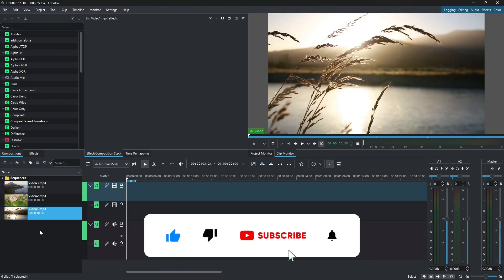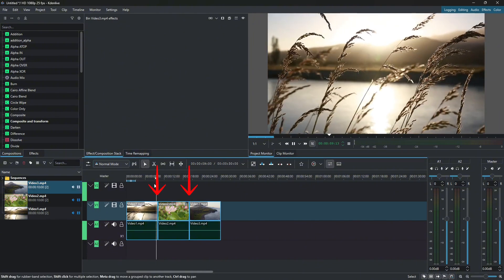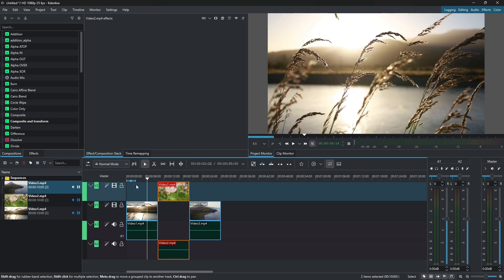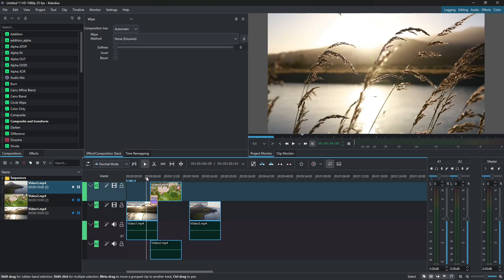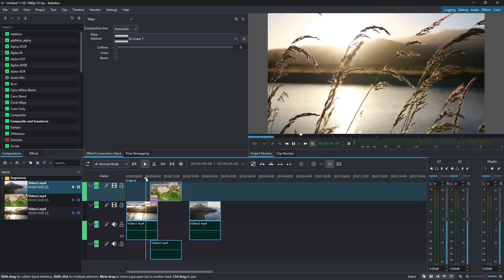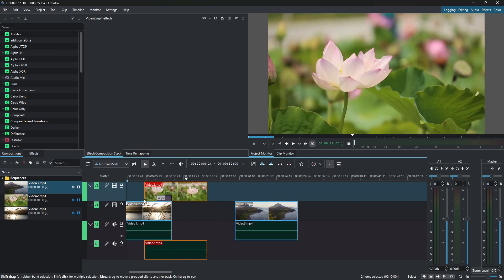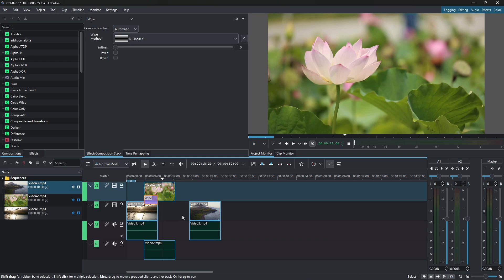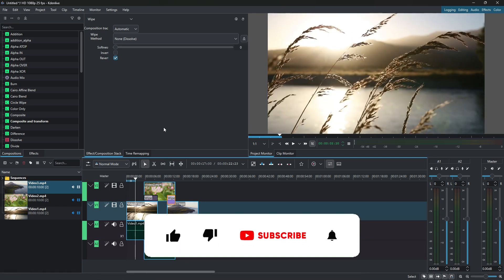How to Add Video Transitions in Kdenlive | Step-by-Step Tutorial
In this tutorial, I’ll show you how to add smooth and professional-looking video transitions in Kdenlive — perfect for enhancing the flow of your edits, improving viewer engagement, and giving your videos a polished touch. From basic fades to stylish wipes and slides, you'll learn exactly how to use Kdenlive's transition tools like a pro.

Timestamps:
00:00 - Intro
00:10 - Adding Clips to the Timeline
00:34 - Applying Video Transitions
01:22 - Changing Transition Type
01:42 - Adjusting Transition Duration

📌 What You’ll Learn in This Video:
✅ How to apply transitions between video clips in Kdenlive
✅ How to adjust timing and direction for smooth results

Whether you're editing vlogs, tutorials, short films, or YouTube content, this tutorial will help you level up your transitions and keep your audience engaged.

💬 Have Questions or Need Help?

Get regular tutorials, creative editing ideas, and insider tricks to boost your video skills.